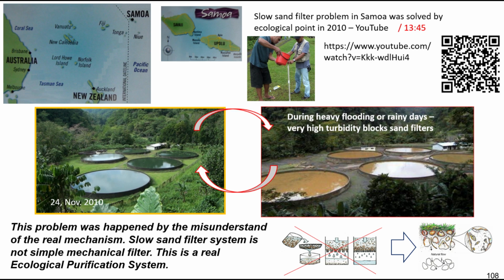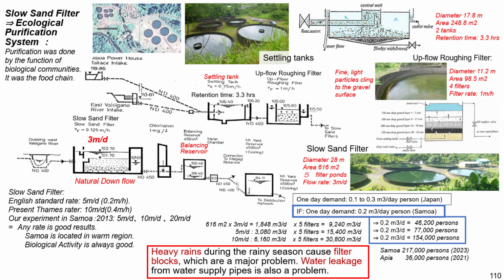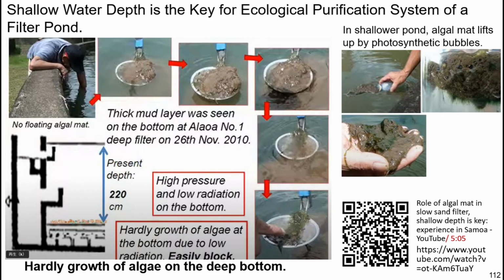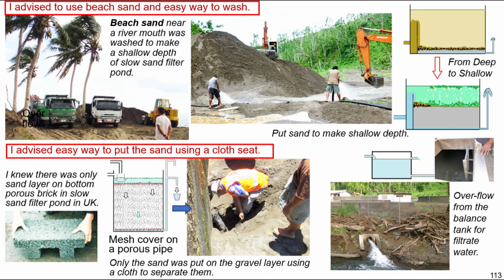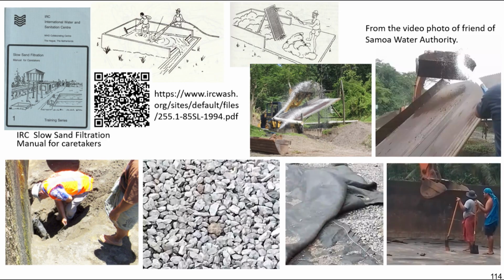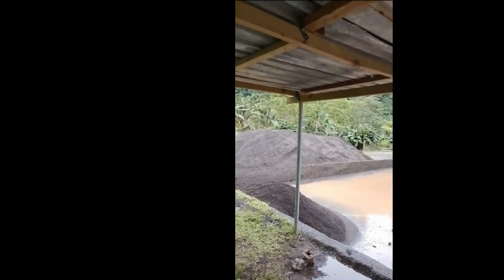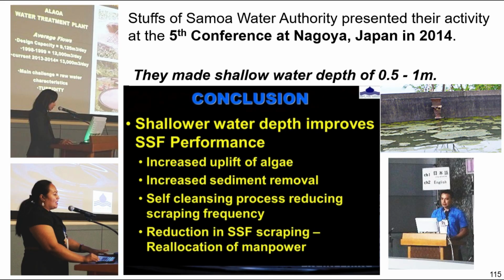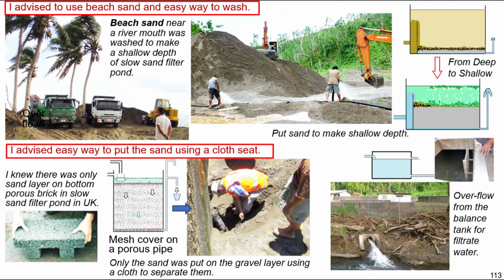Slow sand filter in Samoa, sand wash, filter block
Slow sand filter was easily blocked during rainy season. We advise to make shallow depth. Put more sand. How to get sand and how to wash the sand.